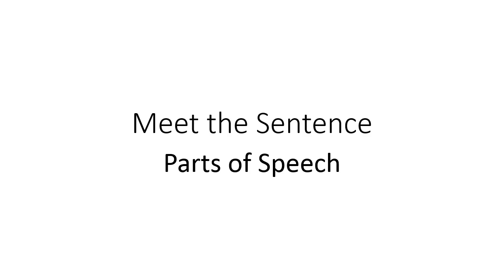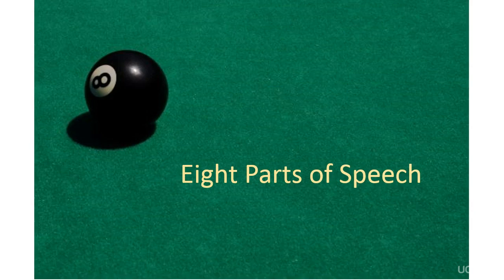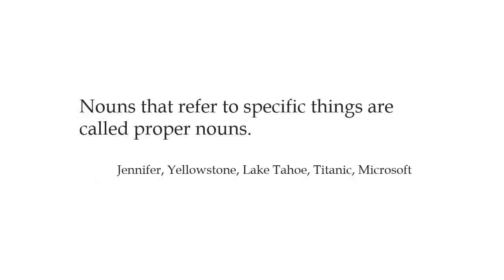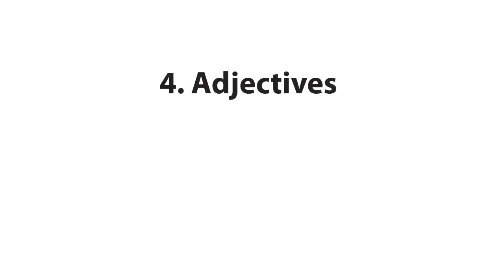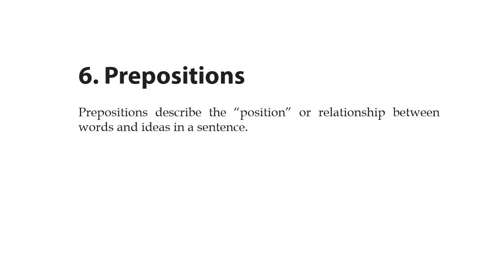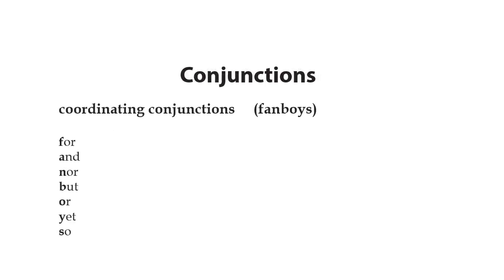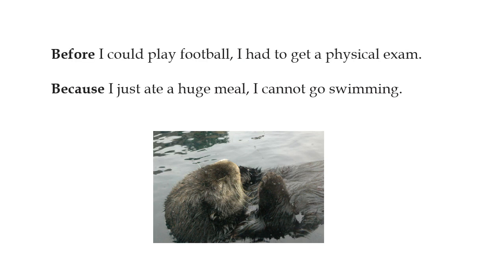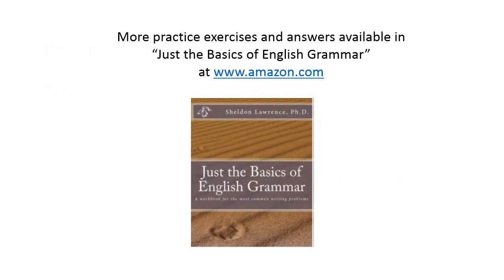Grammar Easy Lessons for Common Writing - Parts of Speech تعلم قواعد اللغة الانجليزية باحتراف